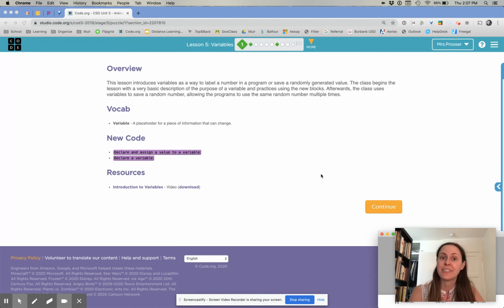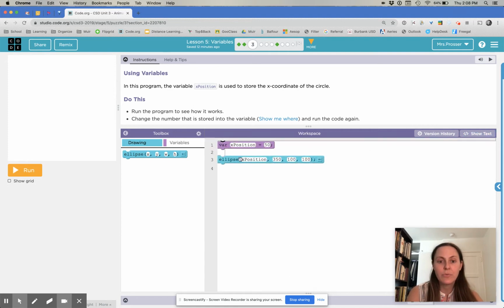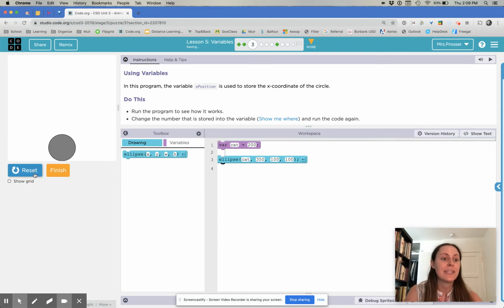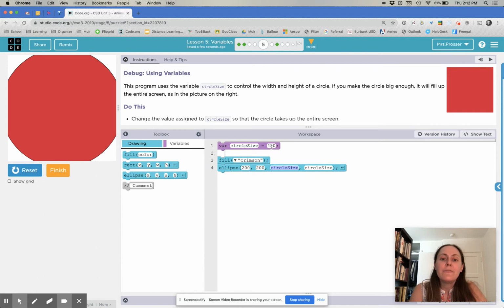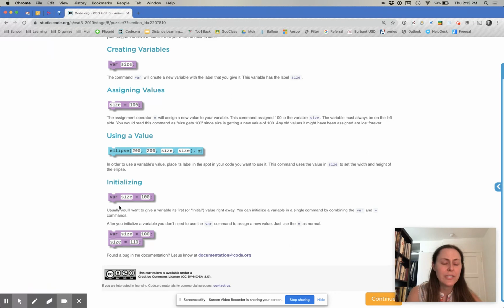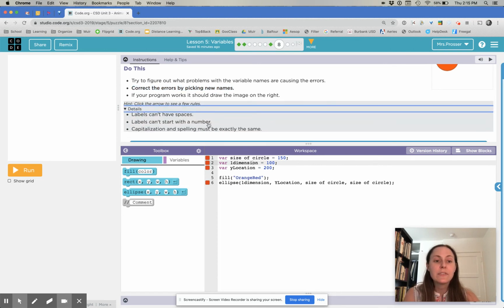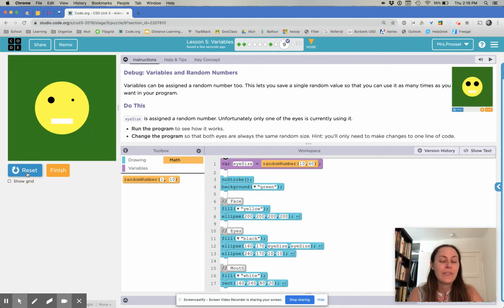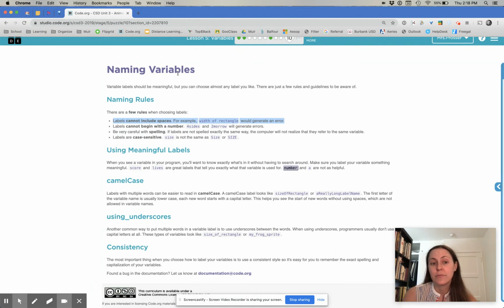Unit 3 Lesson 5 - Code.org Guide